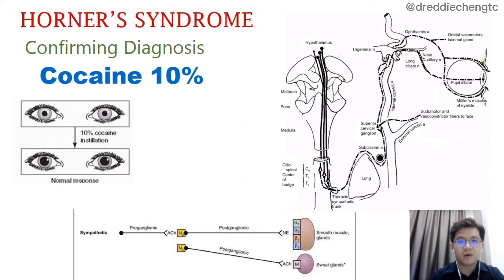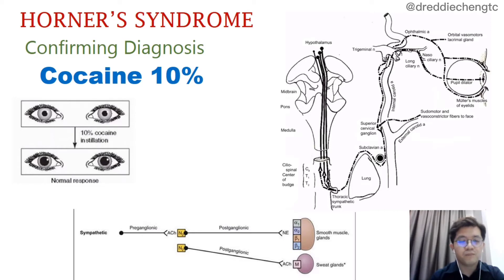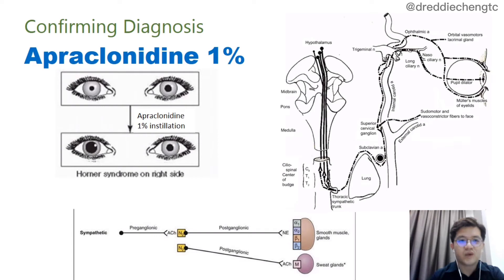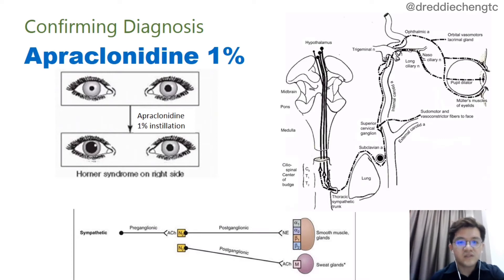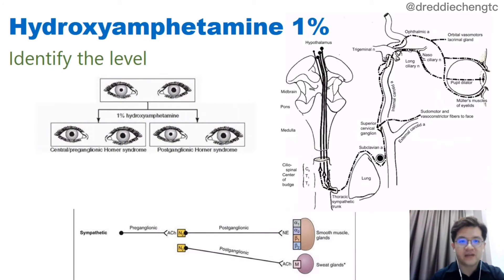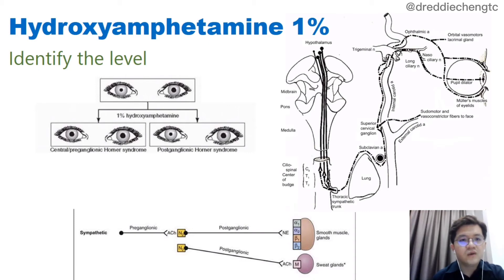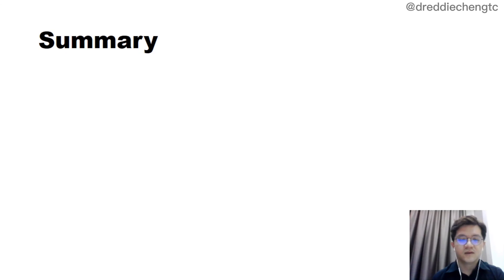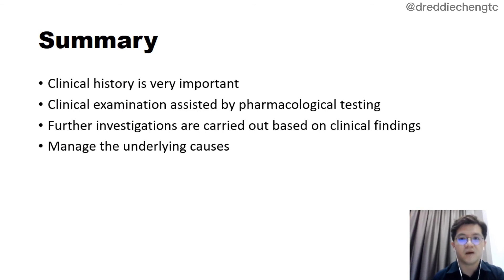Pharmacological Tests for Horner's Syndrome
Don't be panic when you get a patient with horner's syndrome. Aside from a thorough history taking and physical examination, there are a number of pharmacological tests and investigations you can do to help you confirm and localize Horner's Syndrome